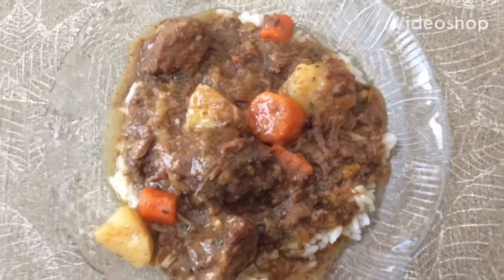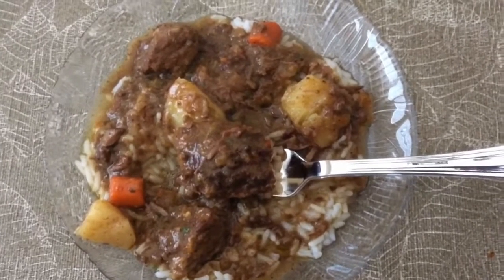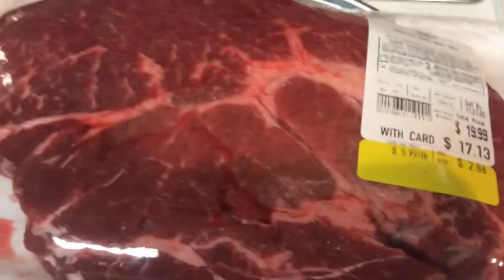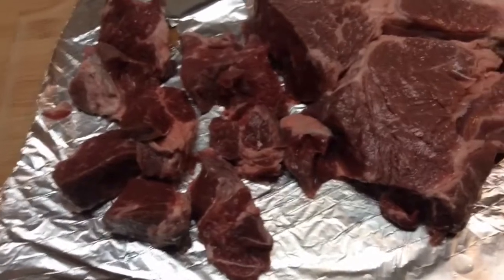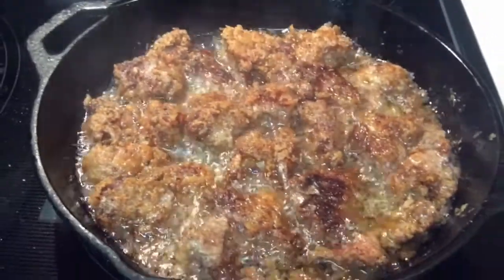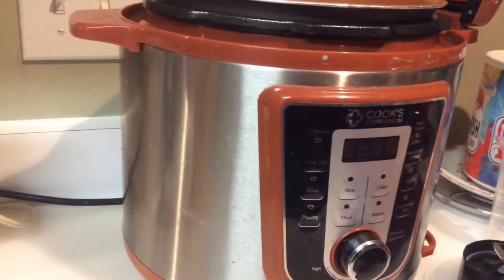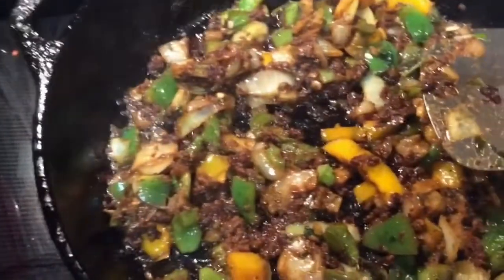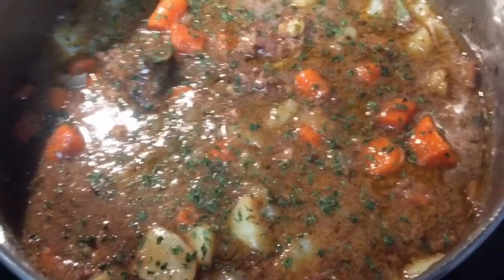How to Cook: Beef Stew made from Boneless Beef Chuck Roast w/ Potatoes, Carrots, English Peas.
BEEF STEW MADE FROM A BONELESS BEEF CHUCK ROAST

Some seasonings and herbs 🌿 used:  Chives, Oregano, Parsley, Bell Peppers, Green Onions, Yellow Onions, Celery, Tony Chachere’s Creole Seasoning, Garlic & Onion Powder, Black Pepper, Cooking Oil, Flour, Beef Broth, Chef 👨‍🍳 Paul Prudhomme’s Seasonsings - MAGIC Salt Free Seasoning, Poultry MAGIC, Meat MAGIC. Seasoned to taste. Served over Rice.

Cooked 1 hour in Pressure Cooker on the high Meat Setting.  It is tender & scrumptious!  Mouth watering!  A must try..